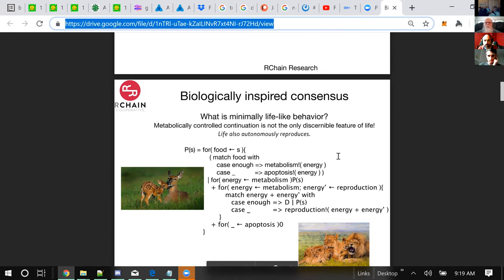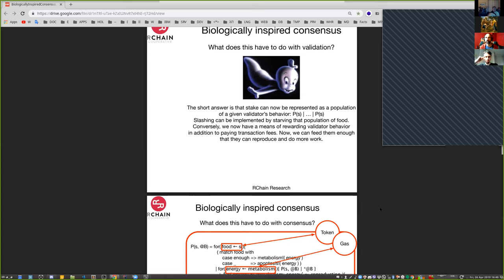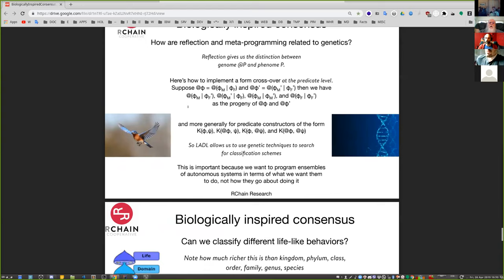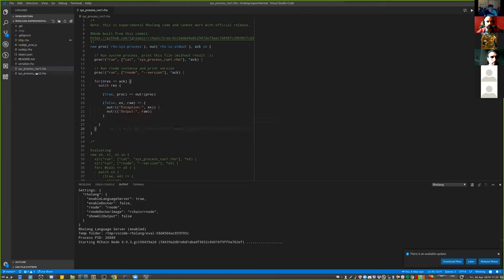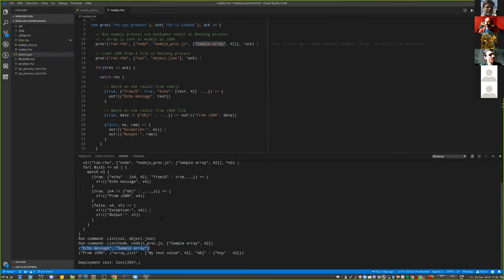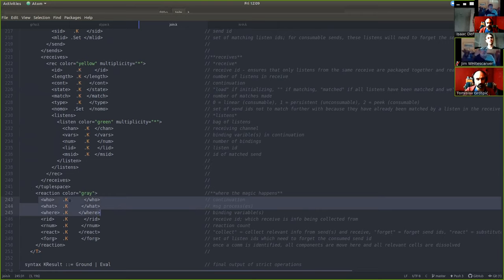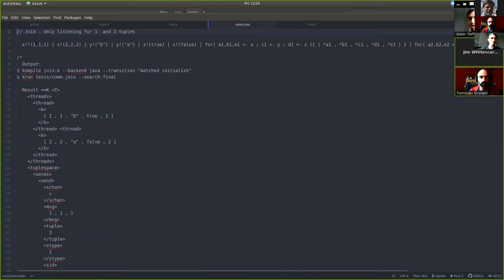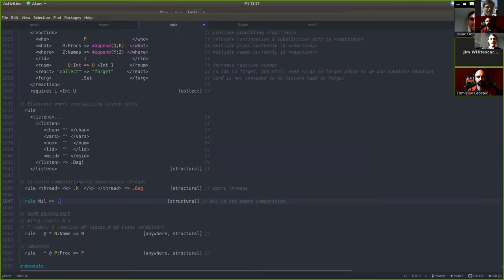2019-04-26 consensus/computation colab